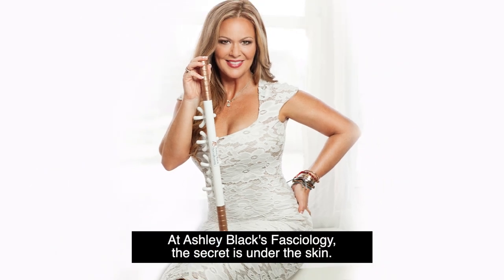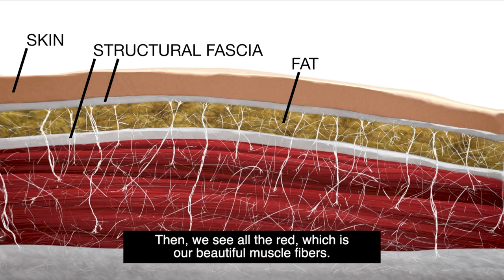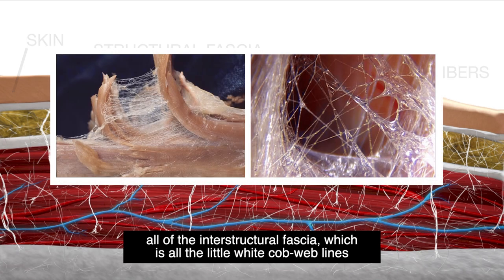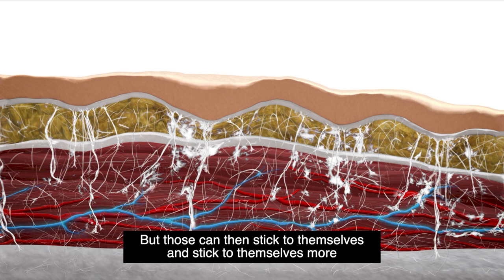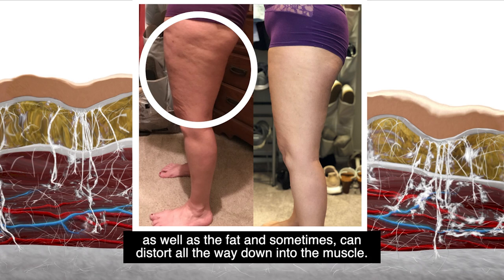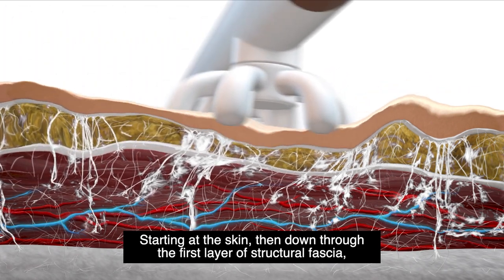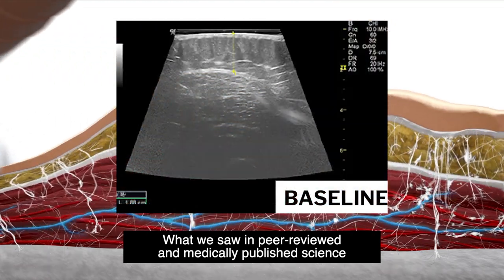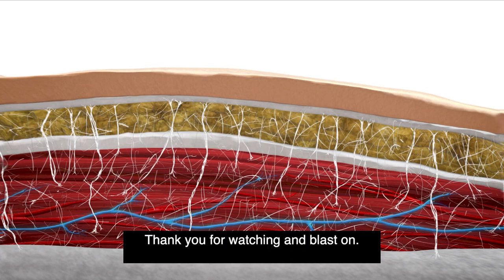Cellulite FasciaBlaster Animation